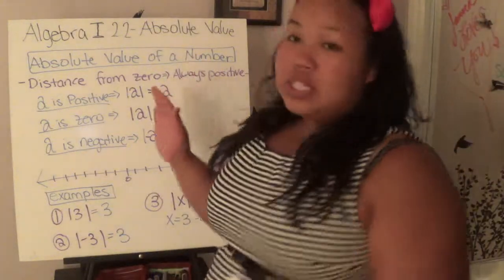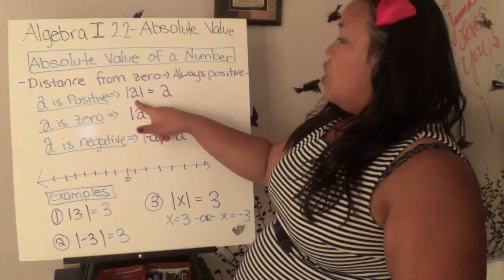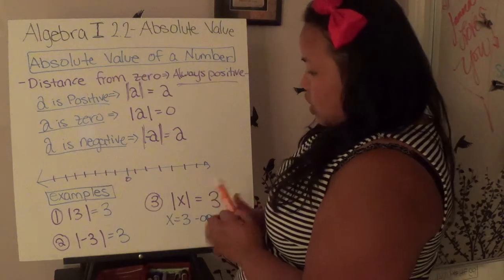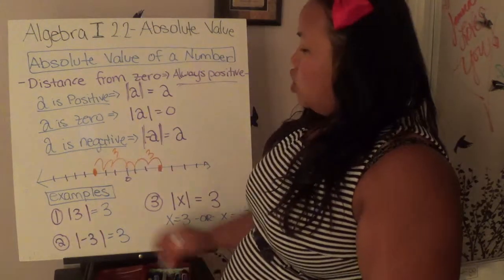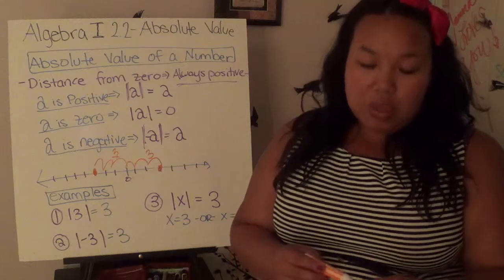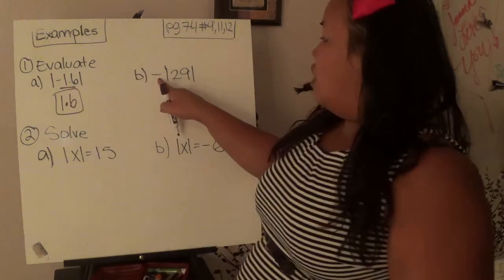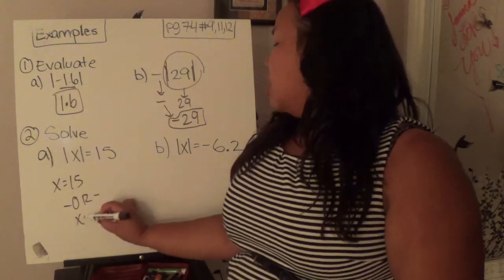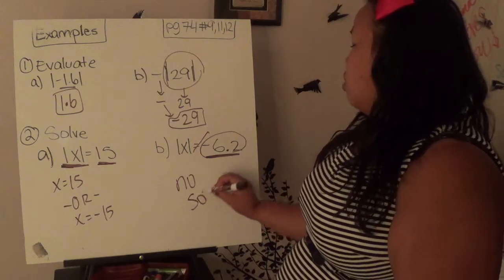Algebra I 2.2 Absolute Value